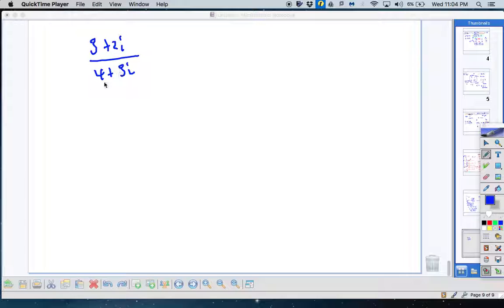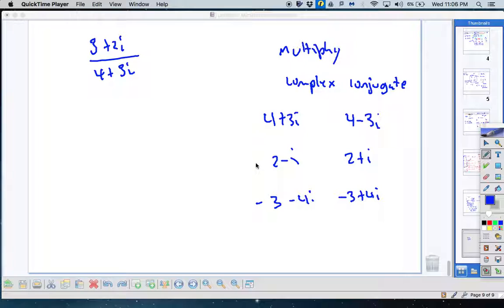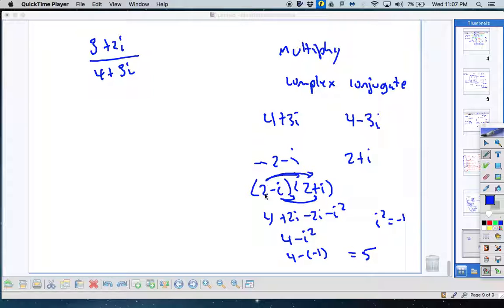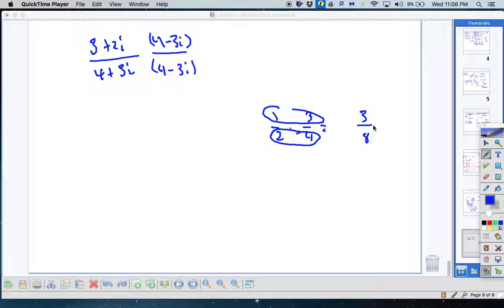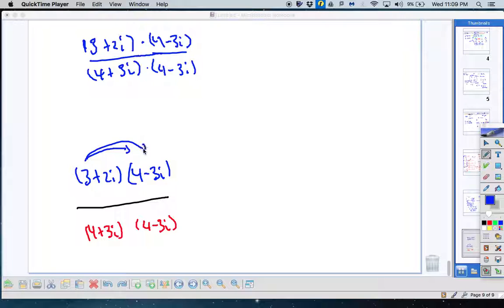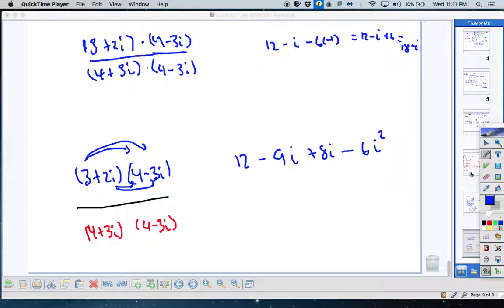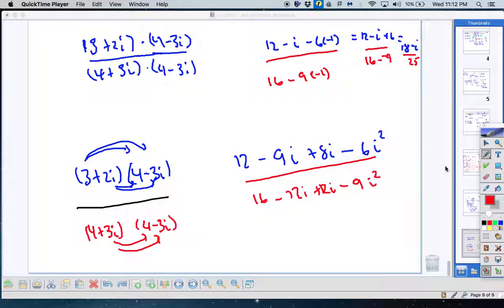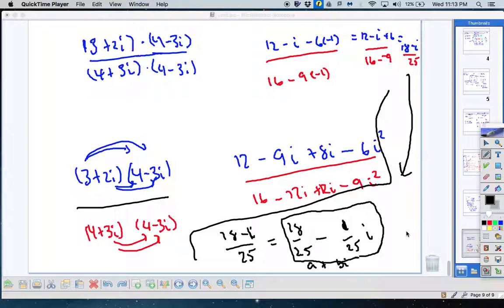Dividing Complex Numbers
Learn how to divide complex numbers